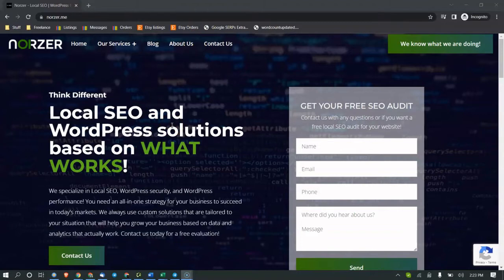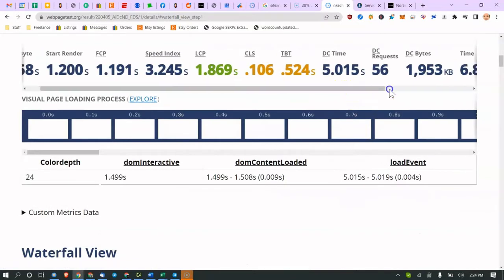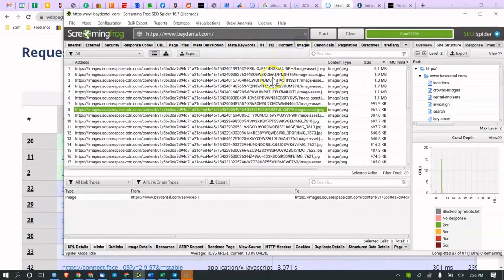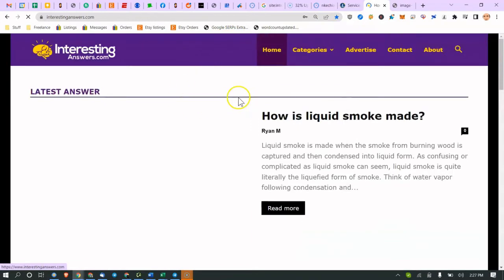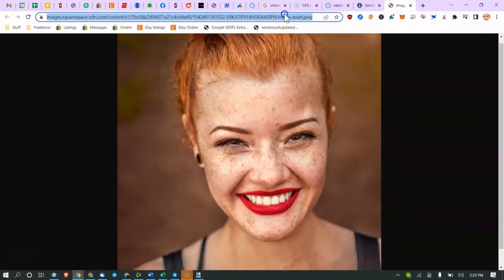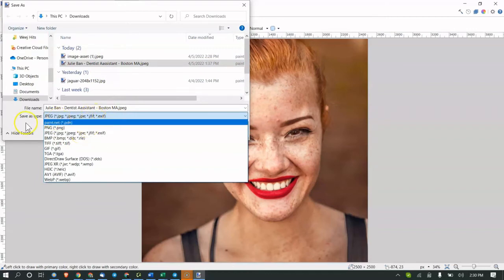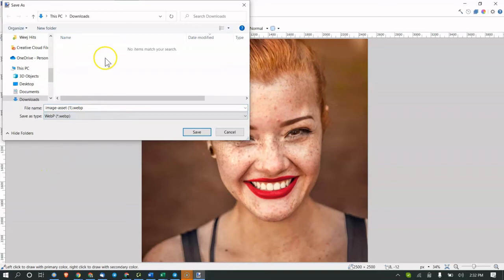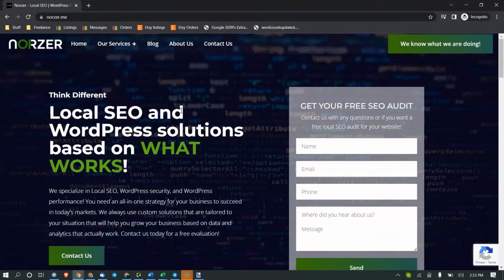How To Locate And Optimize Large Images On Your Website To Improve Website Performance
Update February 2023: I use .webp for everything now.

In this video, I show you how to track down those large images on your website and optimize them to increase page loading times\performance. I cover png, jpg, webp, WordPress, Screaming Frog, Paint.net, etc. This applies to WordPress.

How To Locate Large Images On Your Website And Optimize Them To Speed Up Website Performance. This works for WordPress.

Ask me for FREE access to my local SEO, WordPress performance, and WordPress security audit checklists.

Outside-the-box solutions based on facts and data that work:
-Local SEO
-WordPress performance
-WordPress security